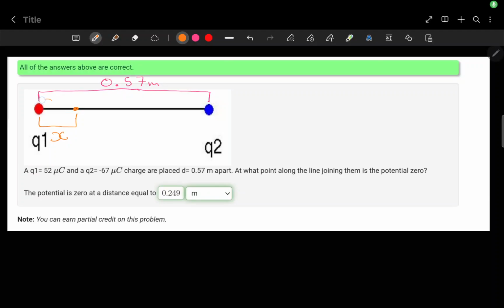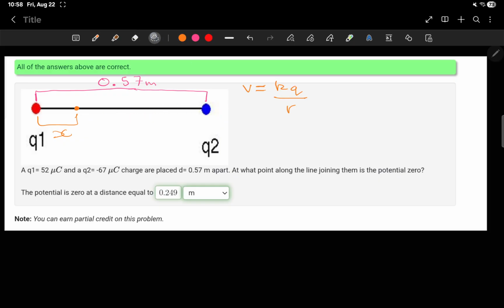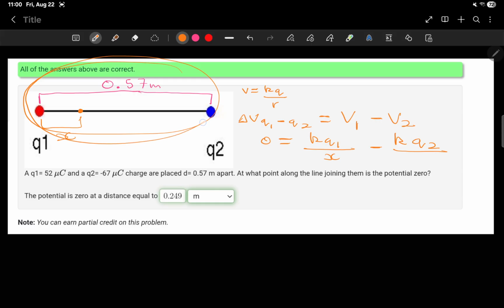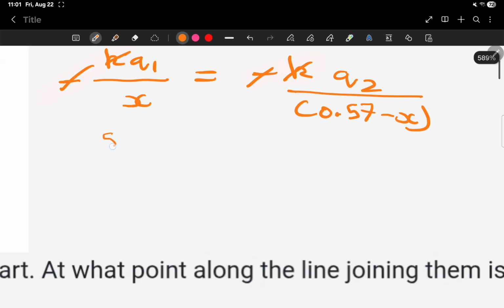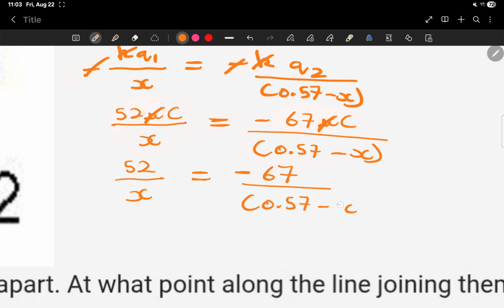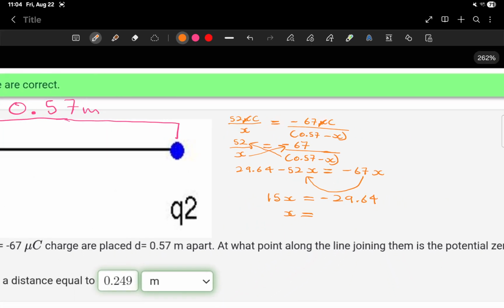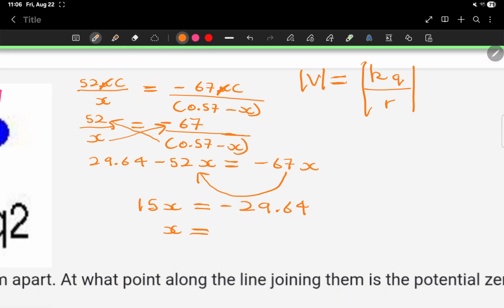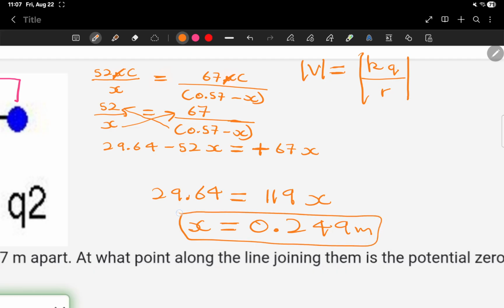q1 = 52 uC and q2 = -67 uC are placed d = 0.57 m apart. At what point is potential zero along line?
A q1 = 52 uC and a q2  = -67 uC charge are placed d = 0.57 m apart. At what point along the line joining them is the potential zero?

Note: @ 9:52 the V = kq/r equation is a scalar equation, and the signs of charges are supposed to be accounted for. There was some sort of issue with the question itself, hence I had to to use absolute values.